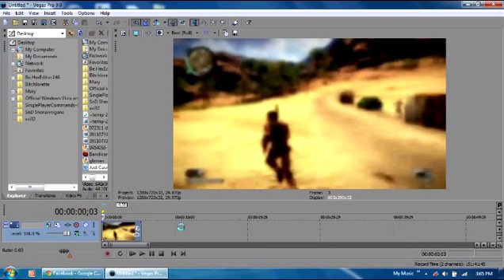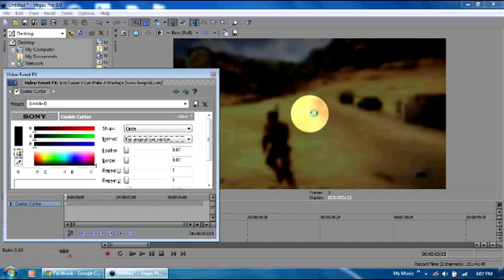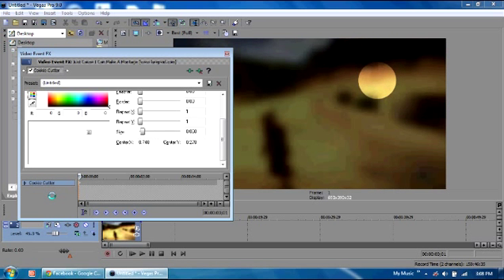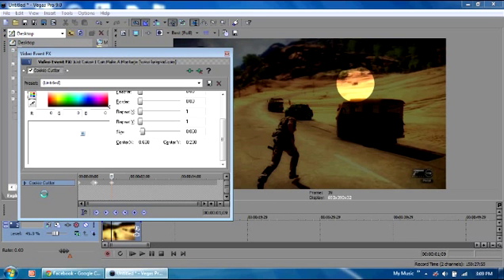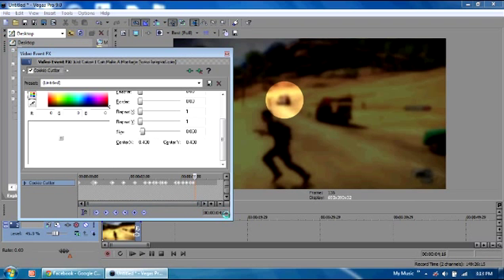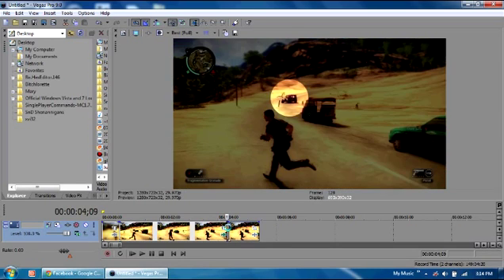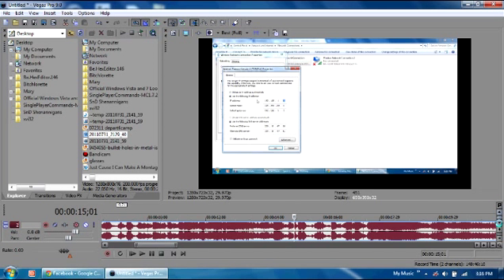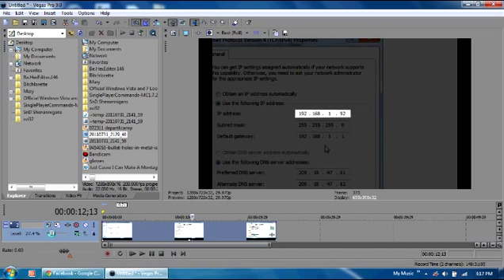Sony Vegas Tutorial - Highlighting/Spotlighting an Object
Highlighting an object while dimming the background.